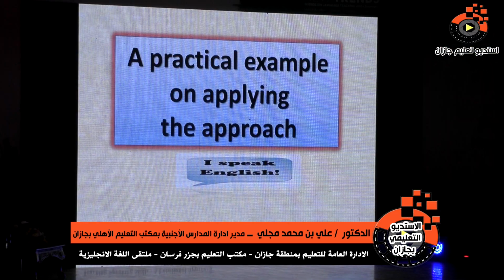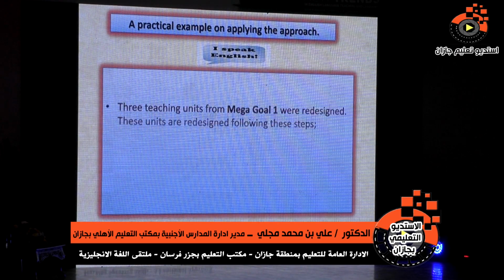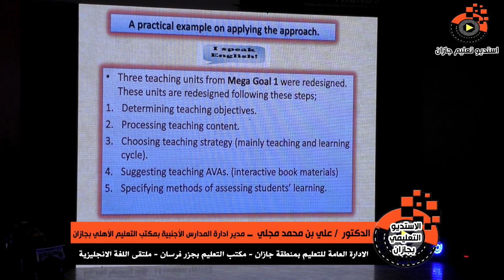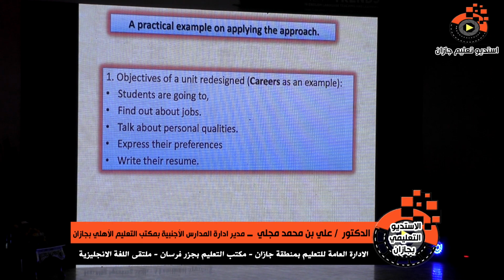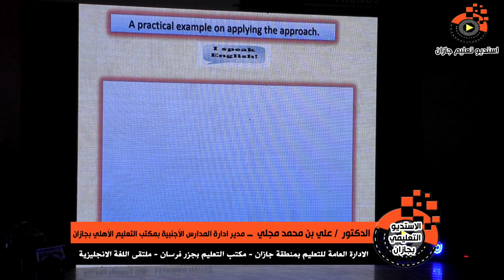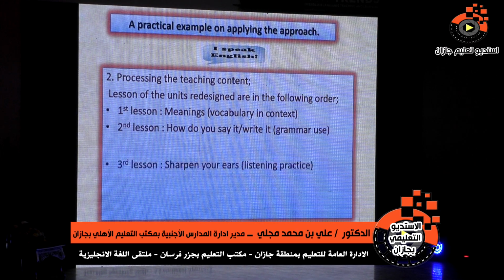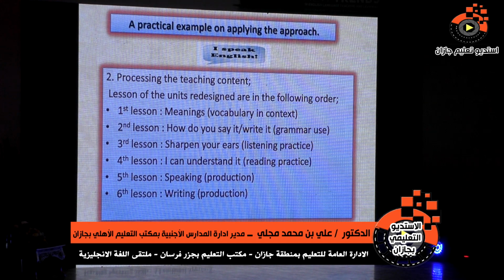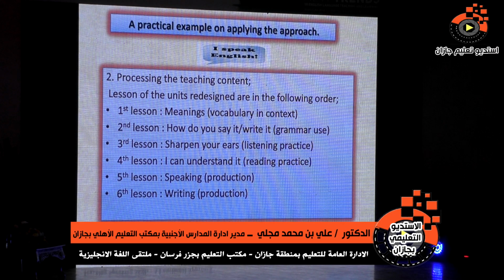الدكتور علي مجلي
استديو تعليم جازان
استوديو_ تعليم_جازان